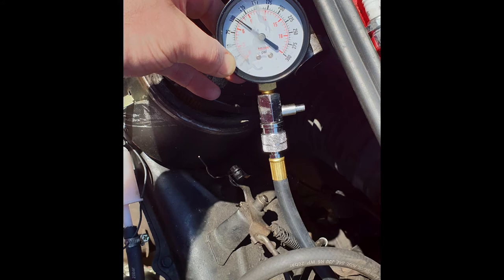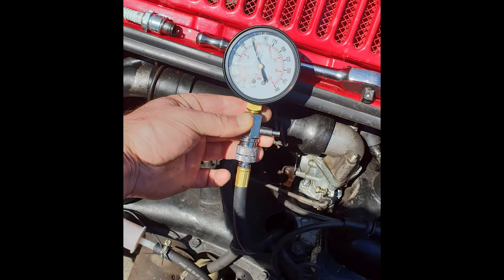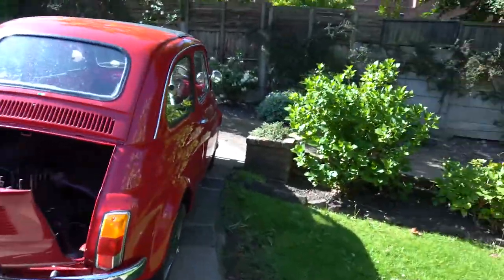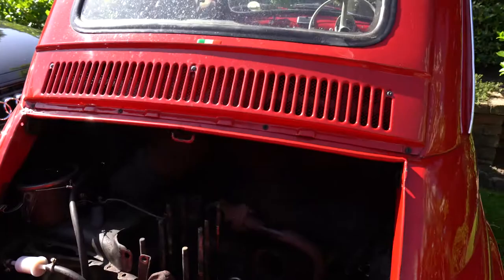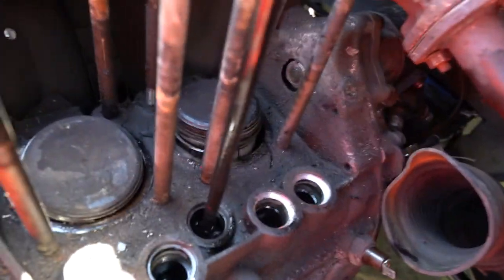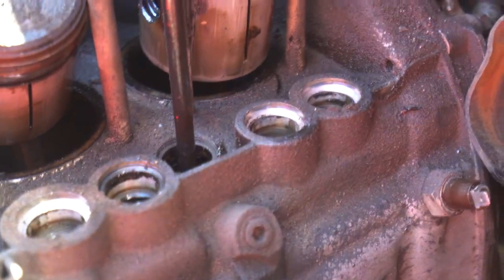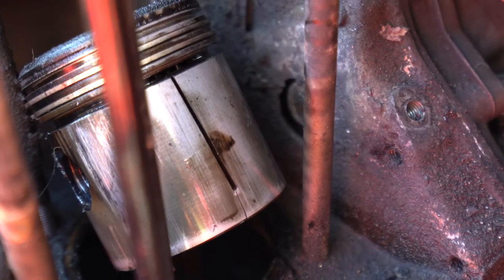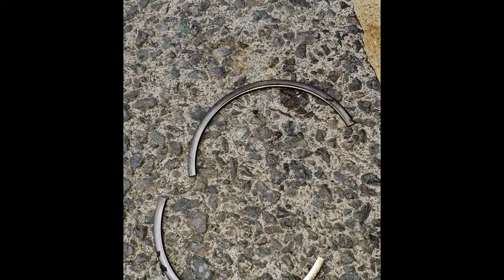what happens when you don't service your classic fiat 500 !!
A quick video showing some of the problems with thease old fiat 500 engines if not looked after properly.